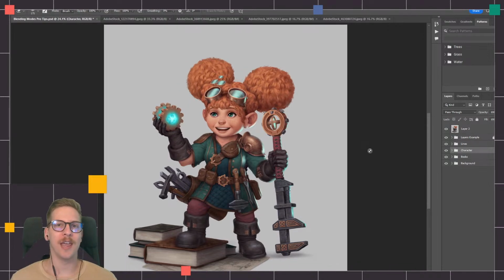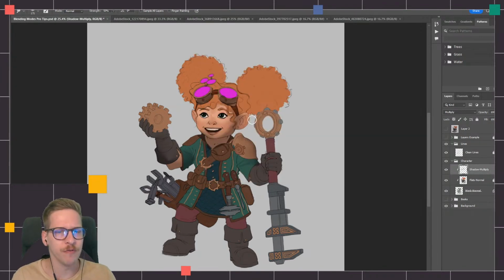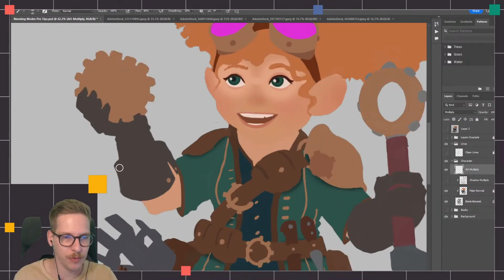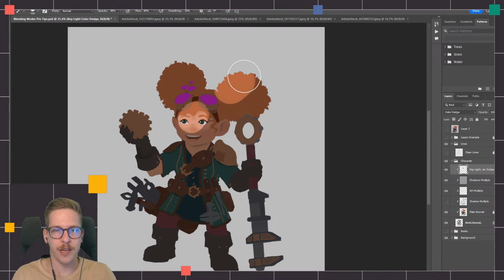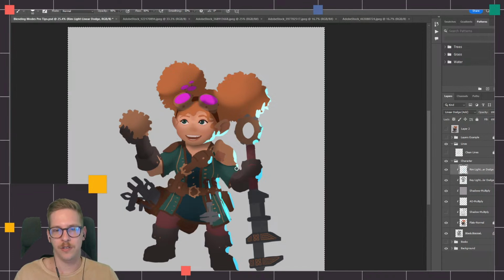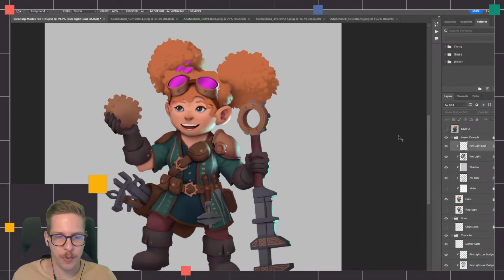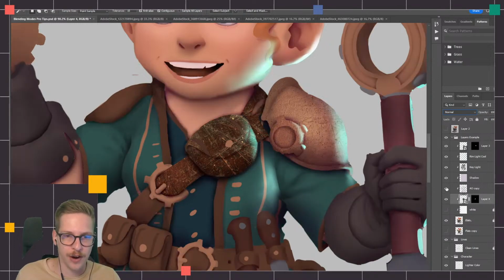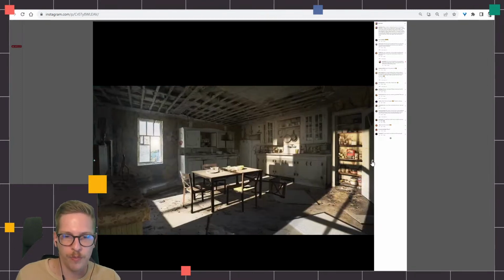Pro-Tips: Blending Mode Basics with Sam Peterson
From Multiply to Dodge, join Sam Peterson as he teaches you how to use blending modes for illustration to create highlights, shadows, and unique lighting.

Sam Peterson is an illustrator and concept artist based in Los Angeles, CA

00:00 Start
01:47 Blending modes and layer structure
04:01 Planning shadows and smudge brush
06:11 Ambient Occlusion method
10:50 Color Dodge and lighting effects
13:09 Rim lights with Linear Dodge
17:50 Color adjustments
18:37 Adding textures to your work
21:25 Adding backgrounds
24:45 Resources